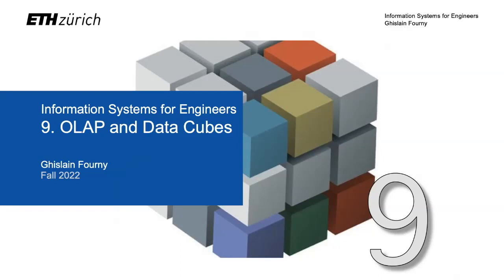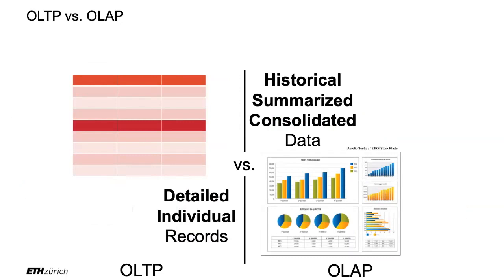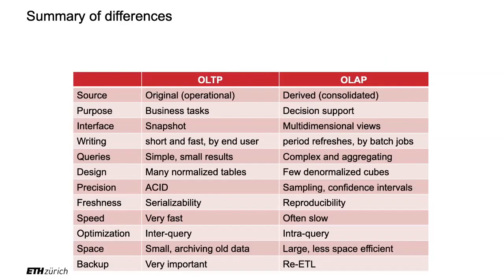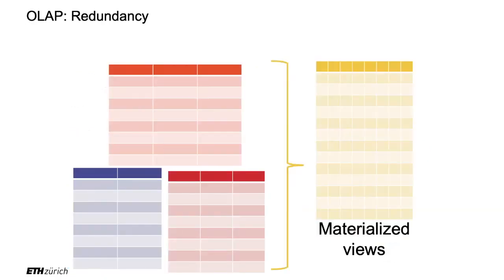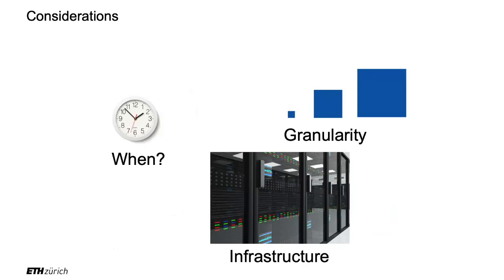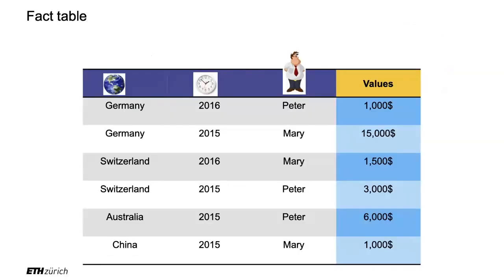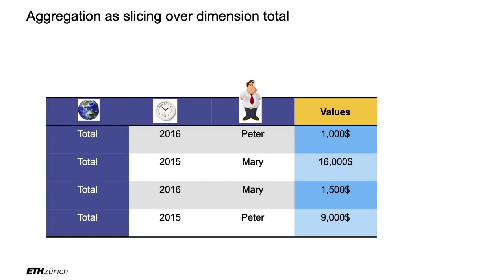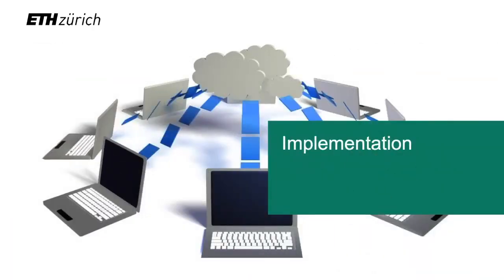9. Data cubes (1/2) -- Information Systems for Engineers - ETH Zurich - Fall 2022